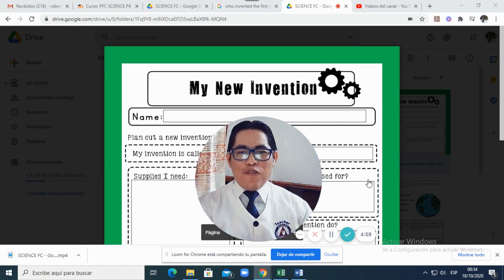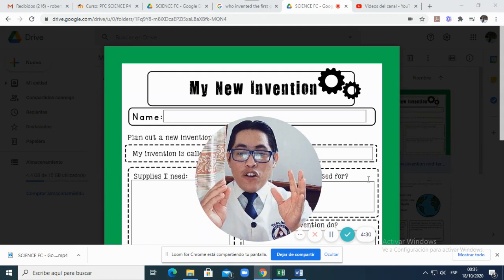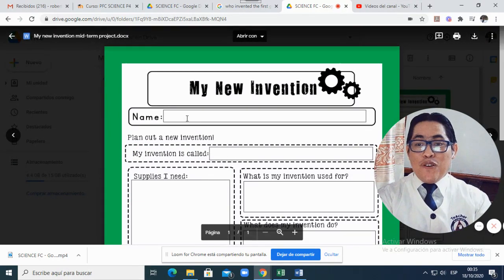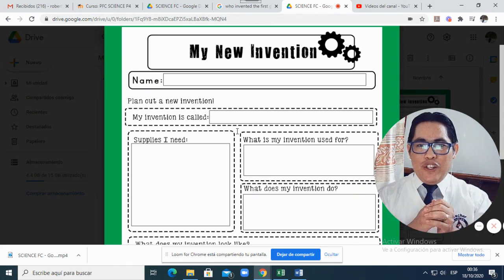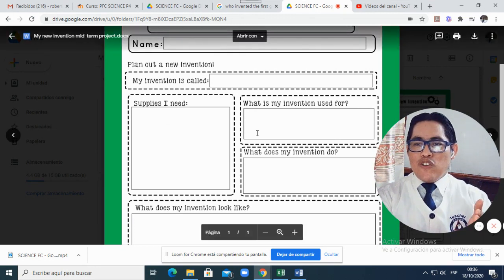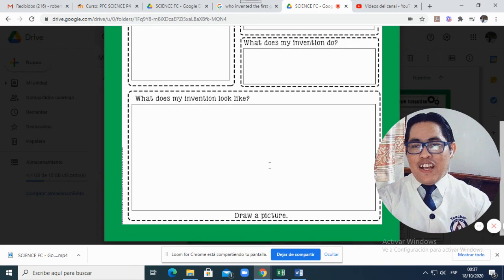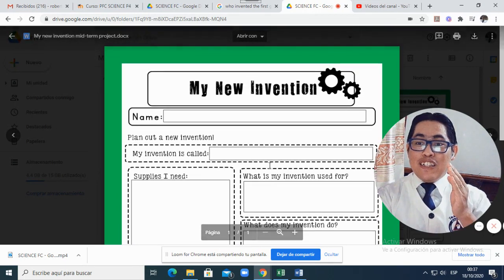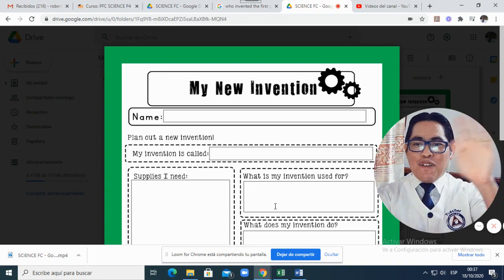MID TERM SCIENCE PROJECT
Hello dear kid! In this video, I give you some instructions on how to do your Mid-Term Science Project.